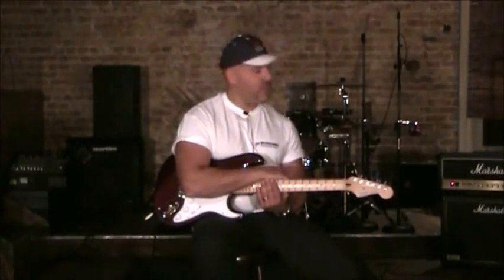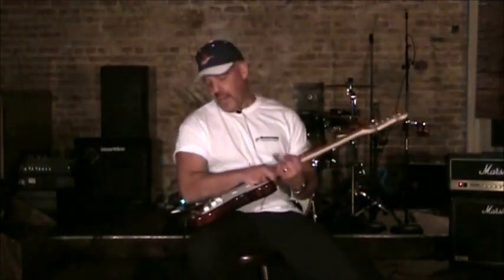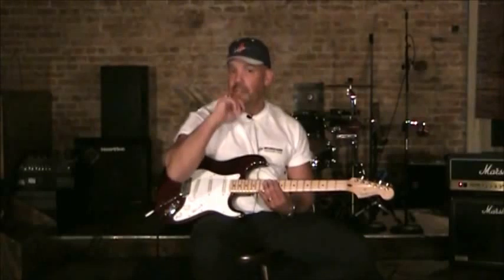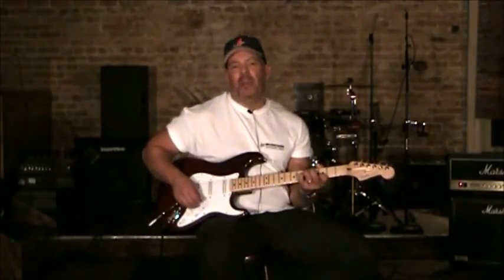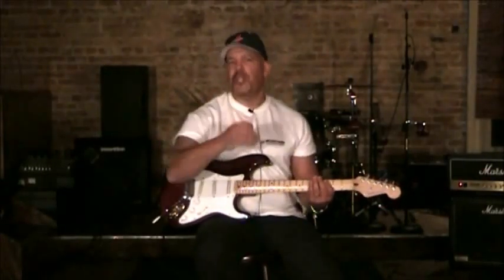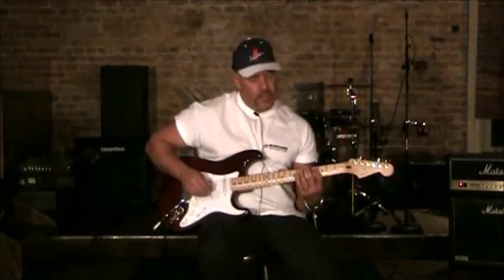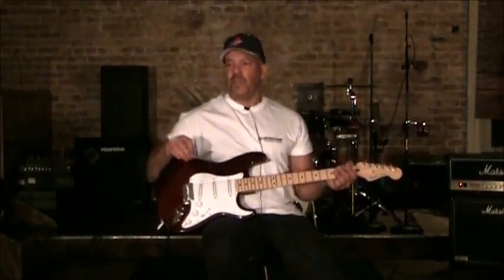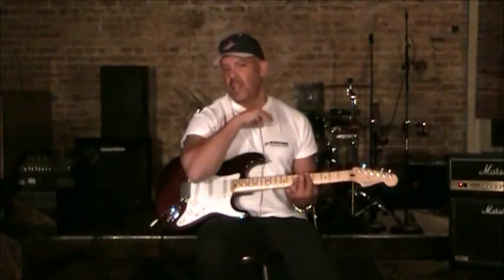Deep Purple- Highway Star Lesson 1 of 3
A 3 video series teaching you how to play Highway Star By Deep Purple. This is me, I shot this video about a year ago.